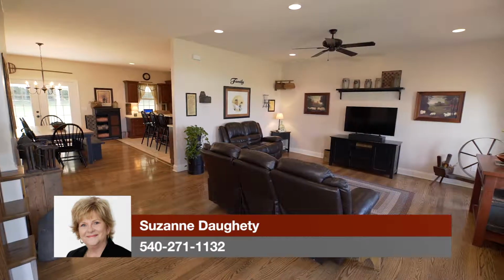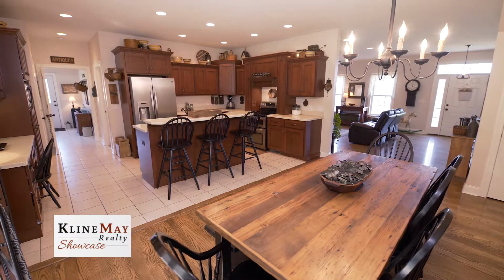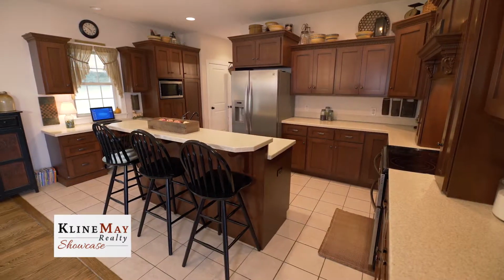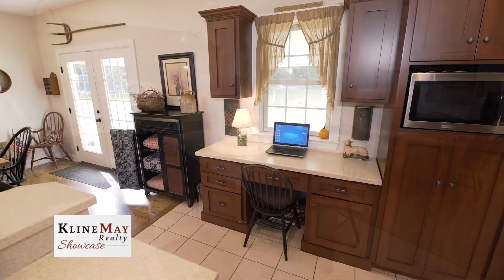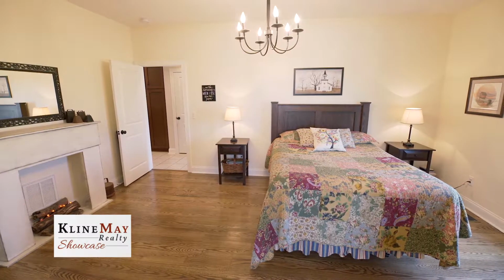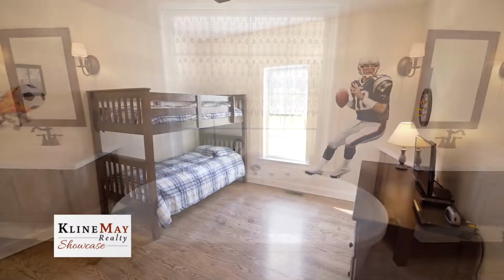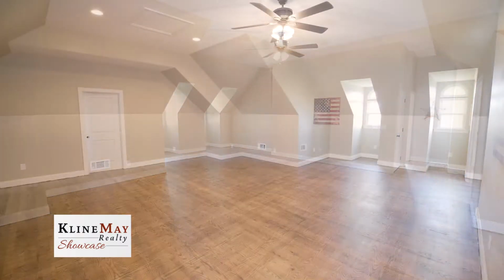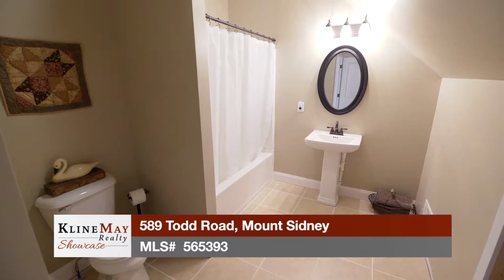589 Todd Road, Mt. Sidney MLS#565393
Pride of ownership is reflected in every thoughtful detail of this remarkable 4BR, 3BA custom Cape Cod. Located on 3 acres, this home offers an exceptional kitchen w/cherry cabinetry, Corian counters, island w/bkfast bar, built-in desk, and s/s appliances. Gorgeous rustic oak hardwood and tile flooring flow throughout the main level's split floor plan which includes LR, dining area, 2 BRs and BA, laundry/mud rm, and private master suite featuring 2 WICs w/exquisite master bath. Stunning upper lvl provides a 2nd master suite, family rm, office w/French doors and abundant storage space. With vista views from the home’s front porch and wooded views from the covered back patio, this property is quality built, move-in ready and truly special.